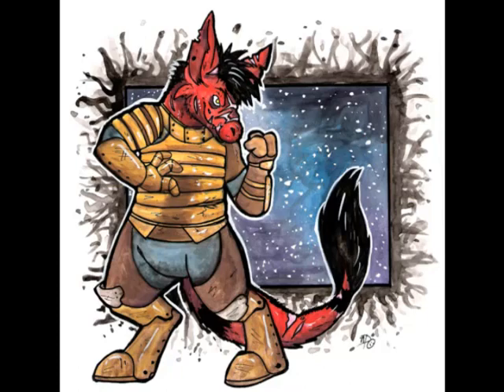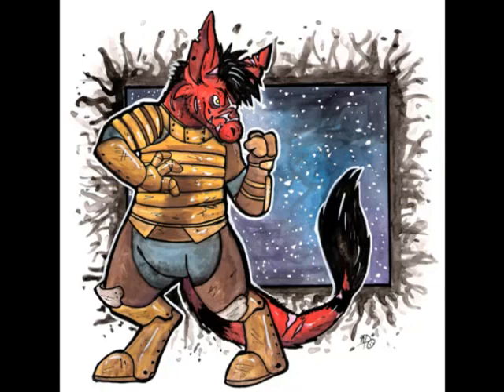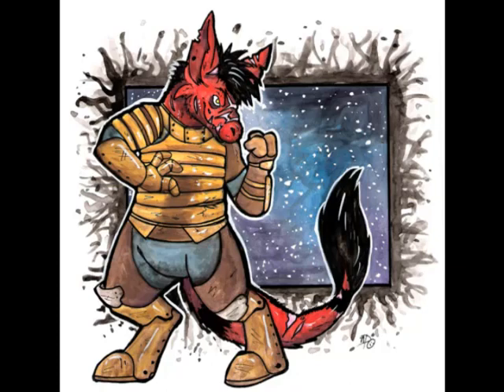Let's Introduce Dead Space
WARNING: This game contains flickering and flashing lights.

This Let's Play ends at Set 9, part 6

DeadSpace is copyright EA Games 2008, only the commentary is mine.

If you're interested in commissioning the awesome artist who painted the image in this video, their DA account is